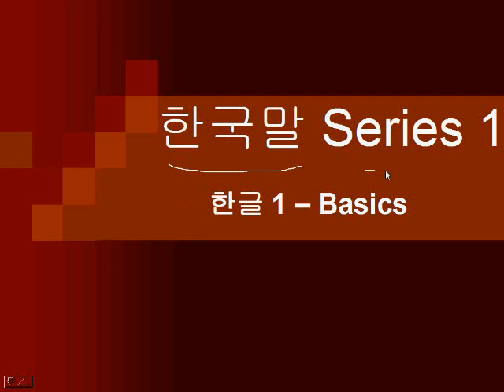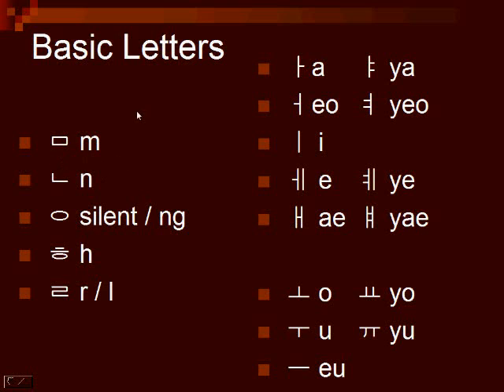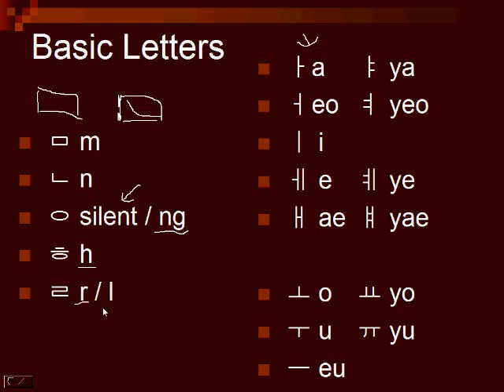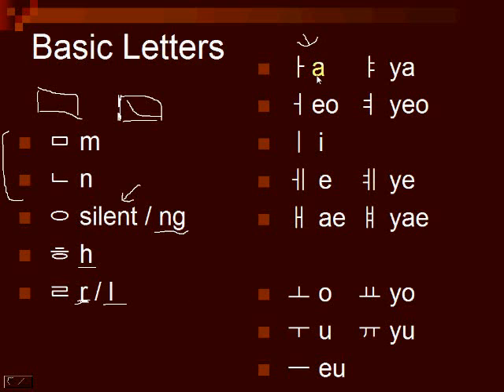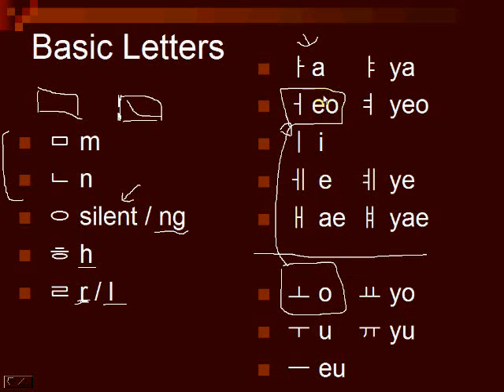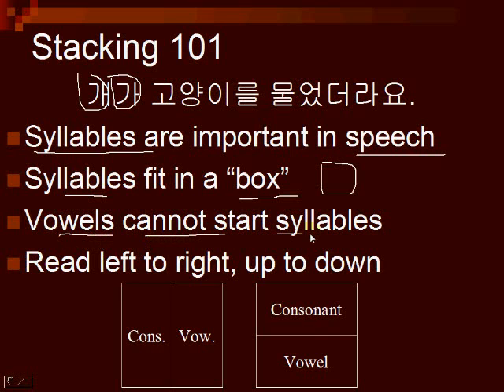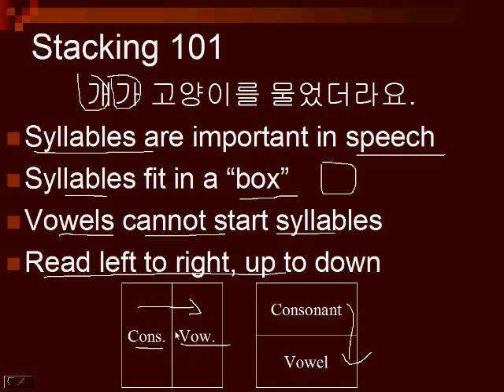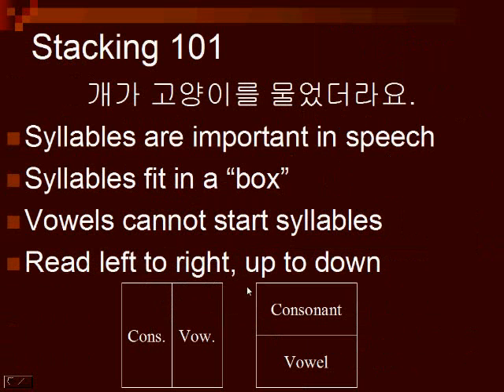Lesson 1 - Korean Alphabet 한글 Pt. 1 KSP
The simple letters of Korean. We make ALL of these sounds in English except ㄹ's. You shouldn't have any trouble saying these. Hard letters come in the next lesson :)
ㅁ m as in mother
ㄴ n as in noon
ㅇ silent or ng as in ring [not finGER, don't make the g sound]
ㅎ h as in hand
ㄹ r as in Spanish rojo or light l as in million

ㅏ a as in father
ㅓ eo as in awwwwww
ㅣ i as in machine
ㅔ e and ㅐ ae as in 'e'xpire
ㅗ o as in over
ㅜ u as in n'ew'
ㅡ eu as in g'oo'd